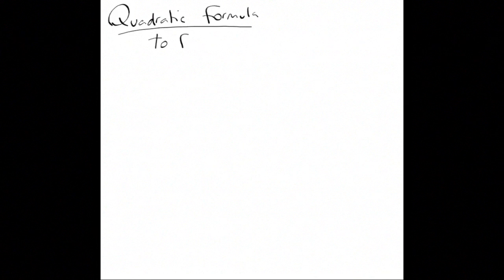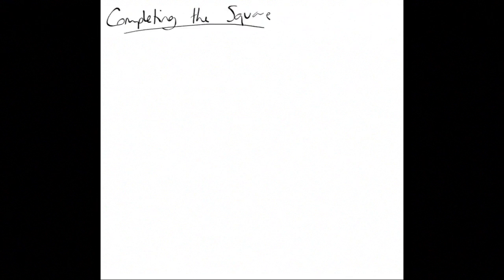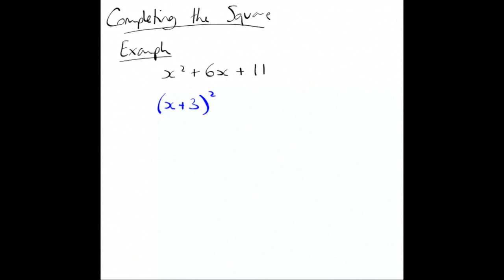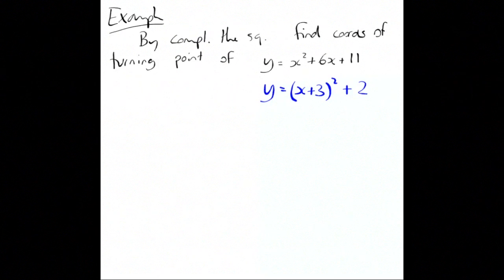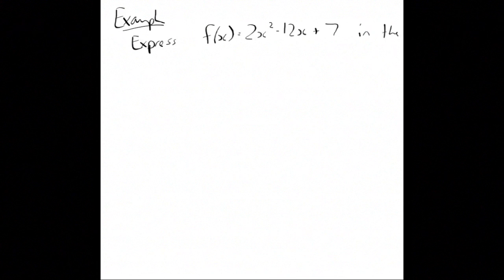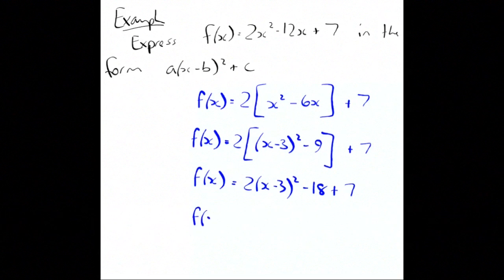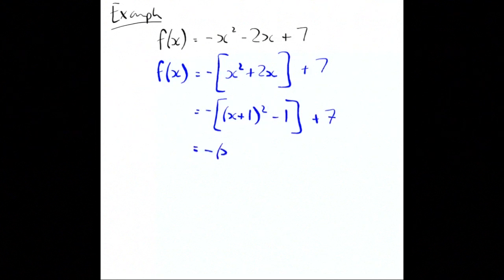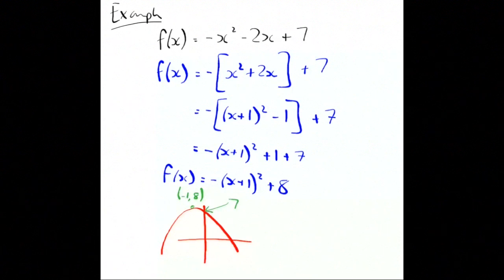MathTube | Quadratics (2) - Quadratic Formula & Completing the Square | Tutorial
A look into solving quadratics using the quadratic formula, and completing the square. And what completing the square means in the graph.